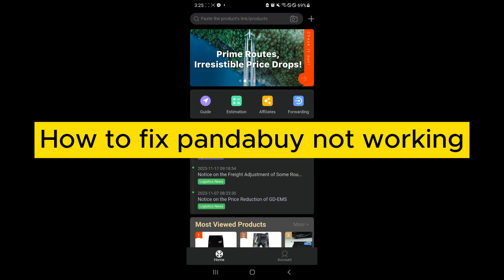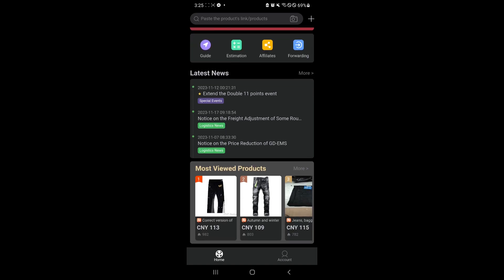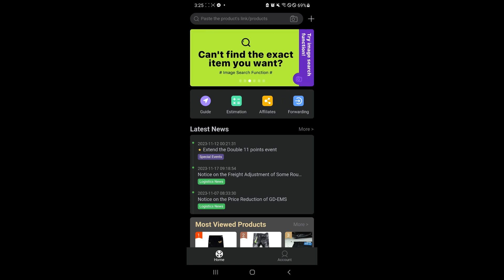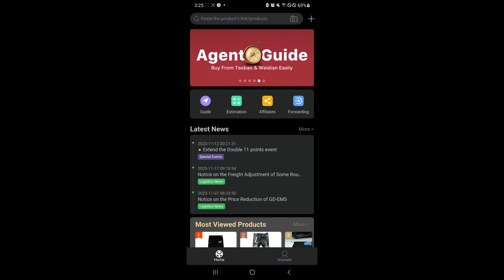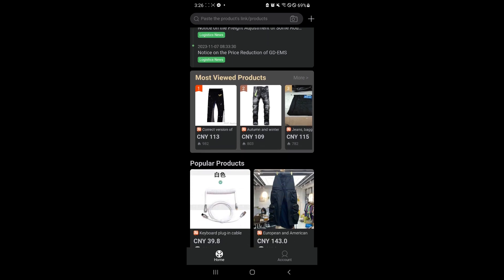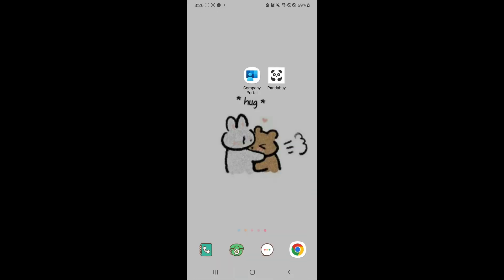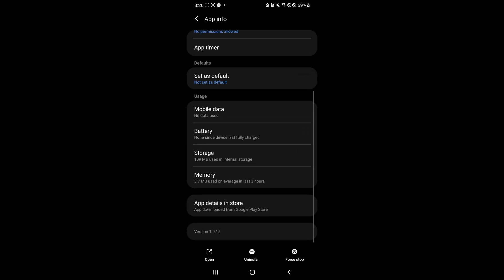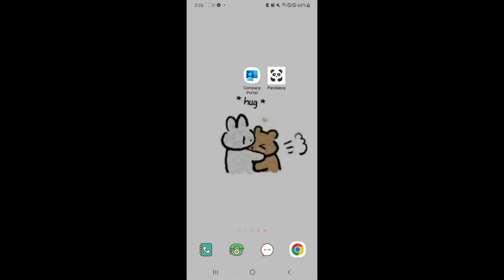How to Fix PandaBuy Not Working (Full Guide)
In this video on How to Fix PandaBuy Not Working, I'll show you How to Solve the Unworking PandaBuy.